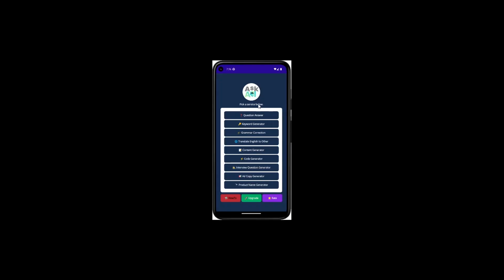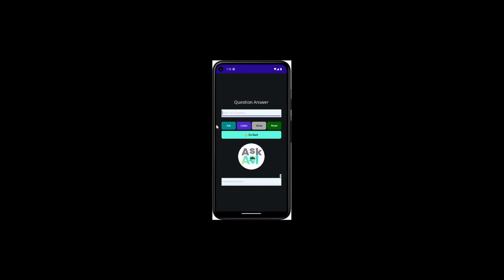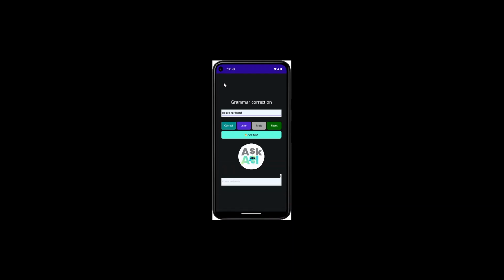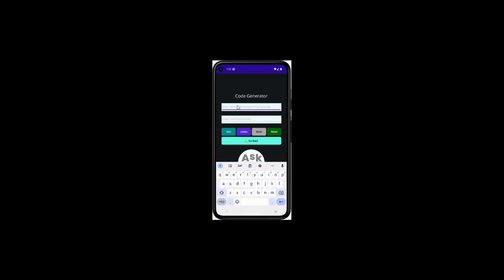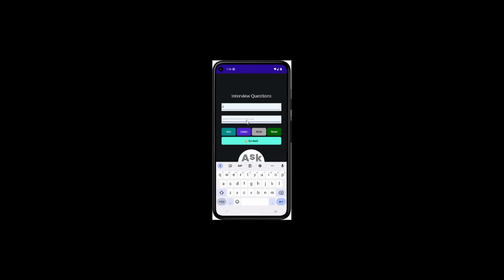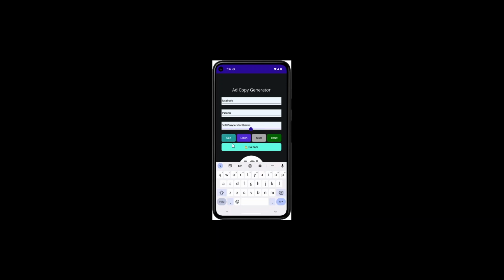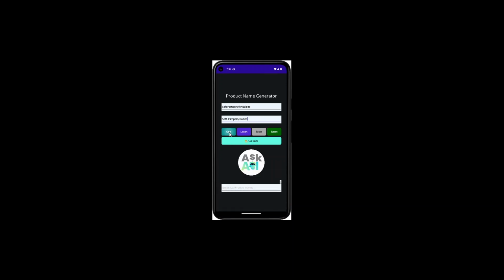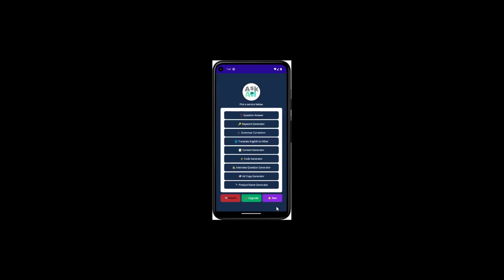How to use AskAi Android App?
AskAi is an artificial intelligence platform that provides an interactive interface for users to ask questions and get natural language answers. It uses natural language processing, machine learning, and deep learning technologies to allow users to quickly access relevant information. It also provides a range of tools and services that allow users to customize their search experience.